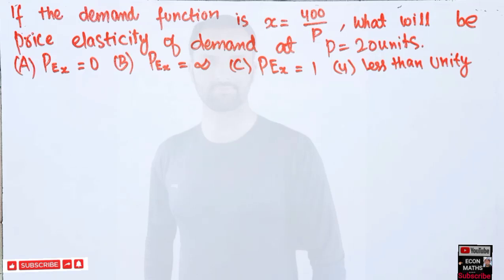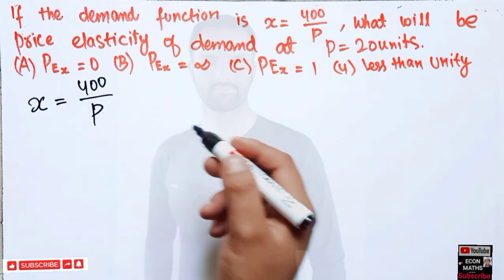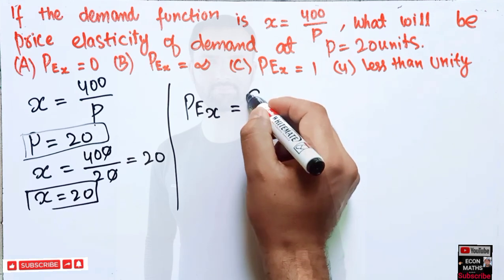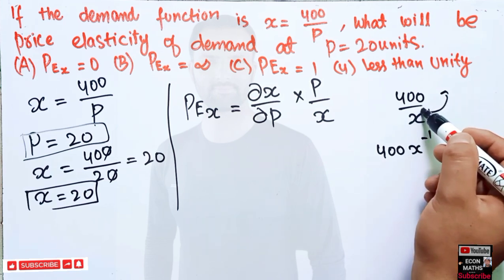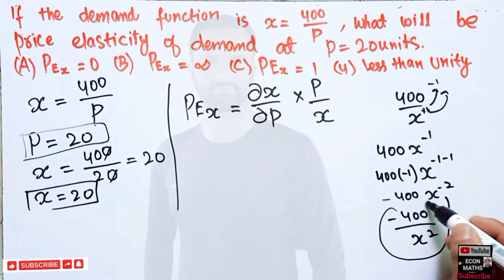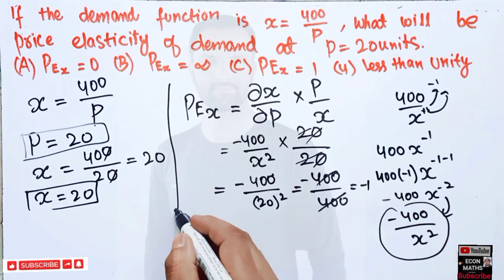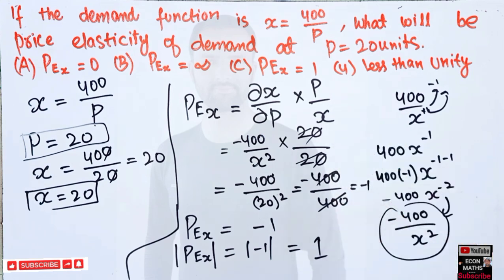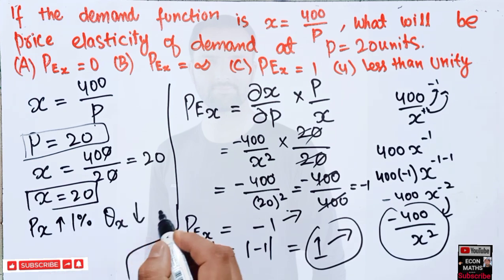if the demand function is x=400/p what will be price elasticity of demand at p= 20.